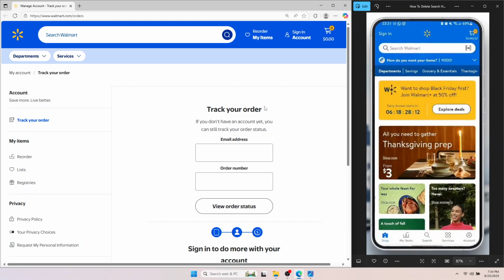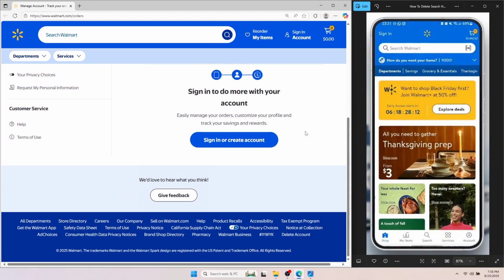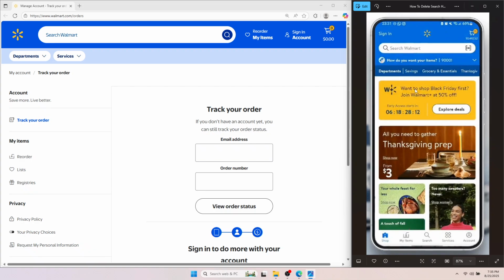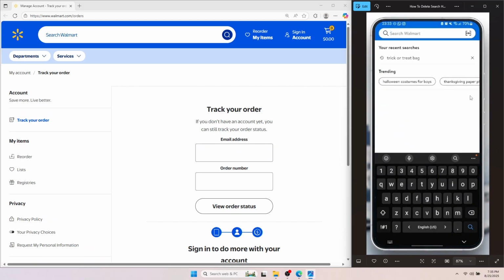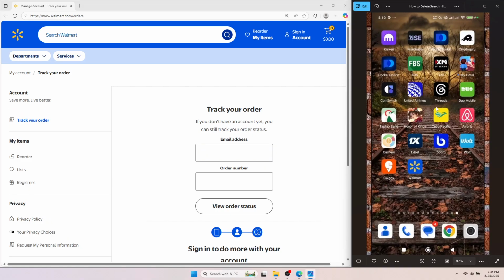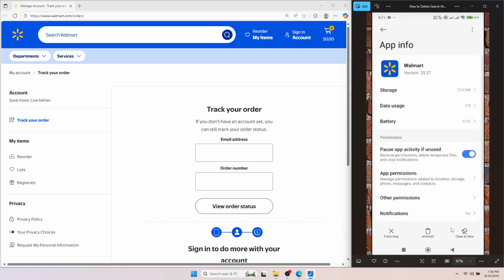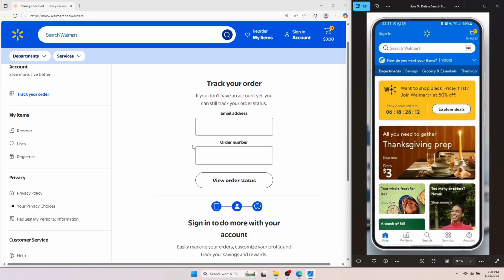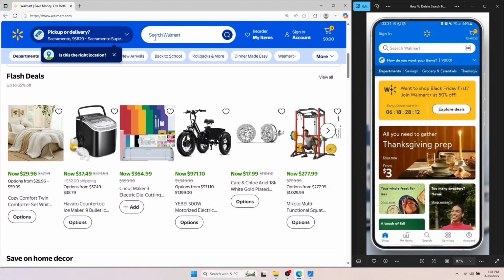How to Delete Search History on Walmart App (iPhone, Android, 2025)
- How to Delete Search History on Walmart App (iPhone, Android, 2025) – Discover step-by-step how to clear all your search history on the Walmart app for both iPhone and Android. Learn the easiest ways to tap “Clear All” or swipe individual searches, plus tips like offloading or reinstalling the app for a clean slate—ideal for privacy or troubleshooting. Whether you're using iOS or Android, get your app refreshed in just minutes.